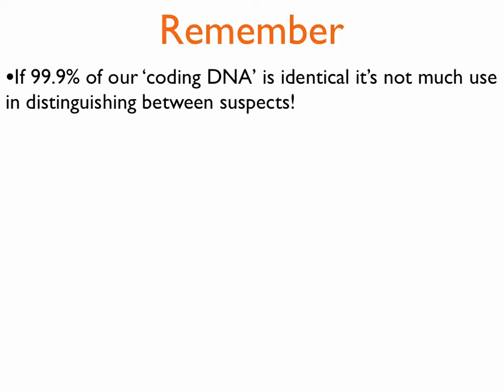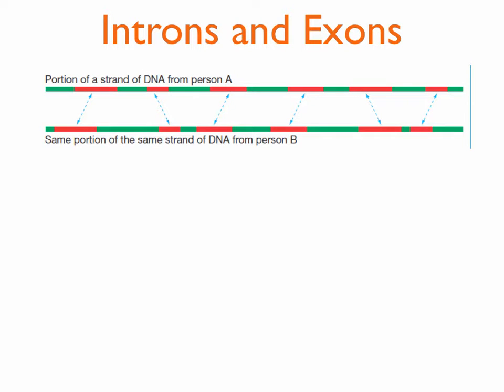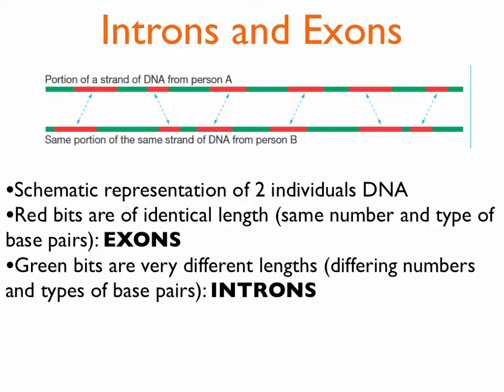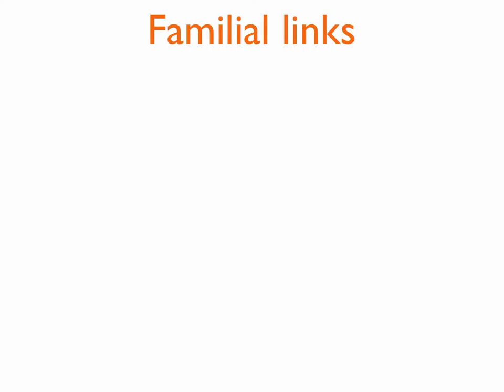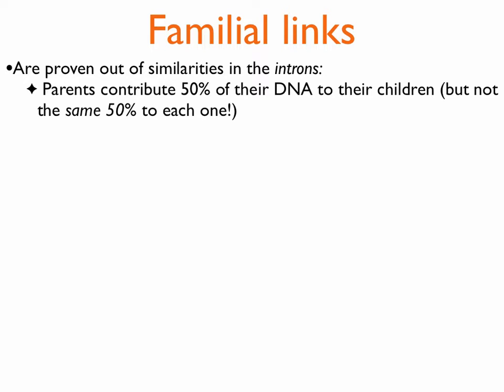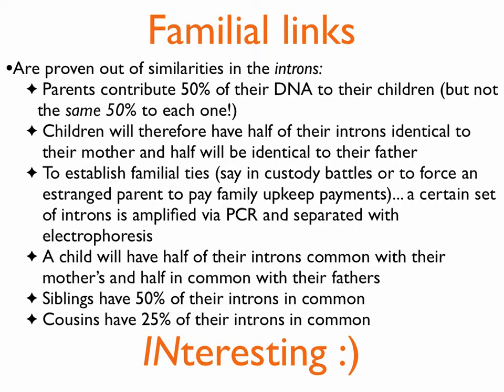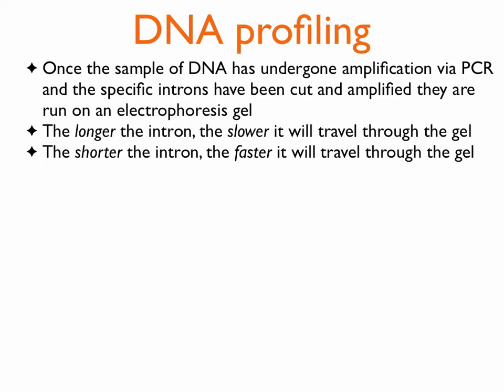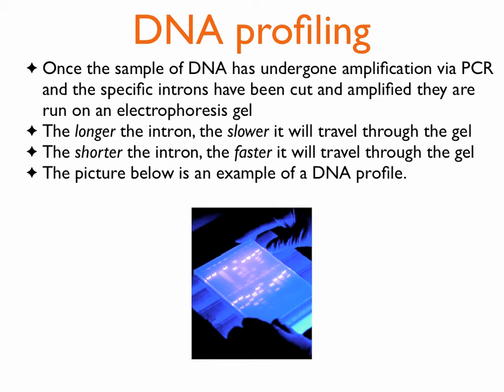DNA 3 NSW HSC Chemistry